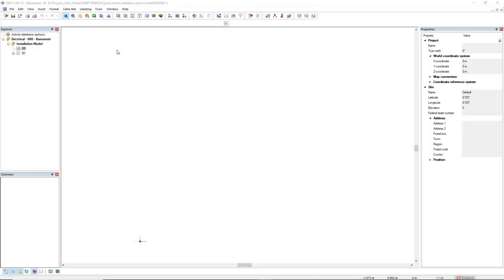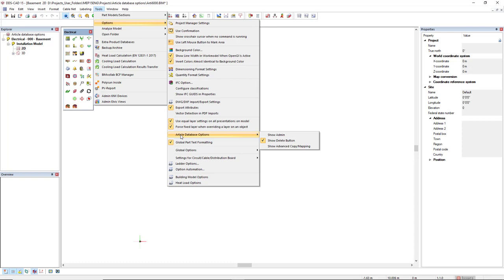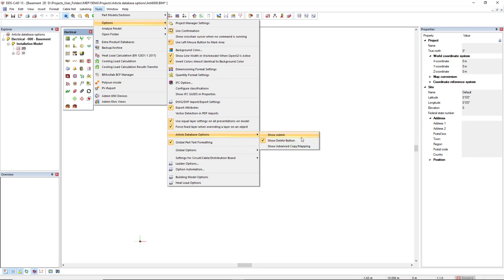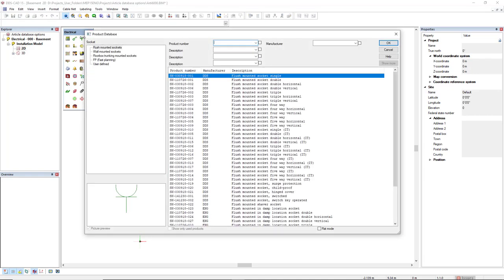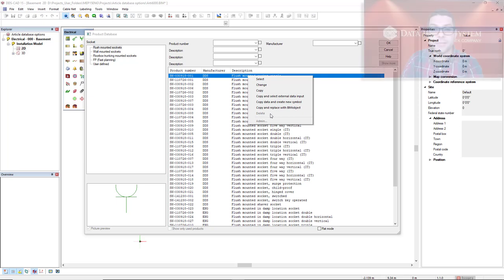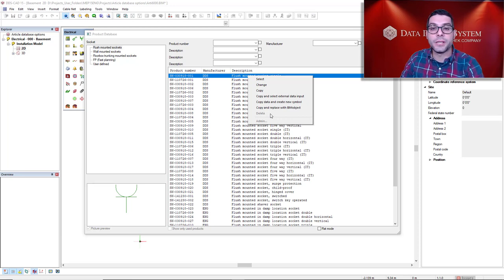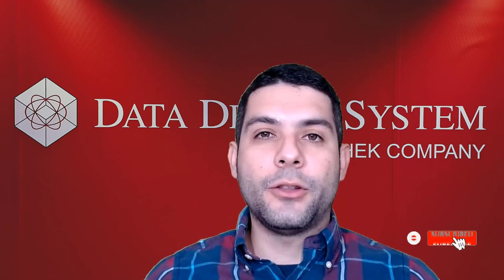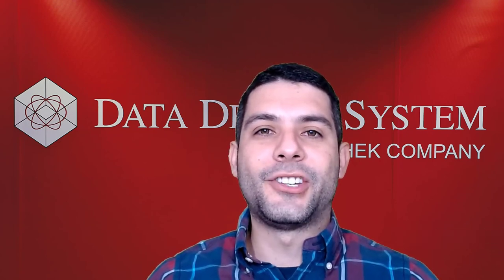DDScad | Article database options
In companies with several DDScad users, it can be advantageous to transfer the possibility of extensive database processing to only a limited number of people. In this video Filipe will show you how.